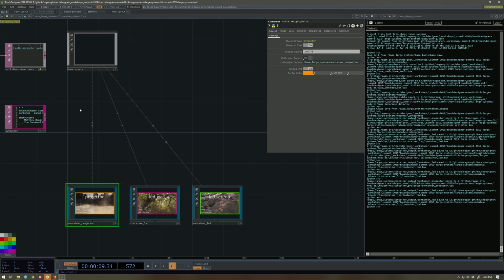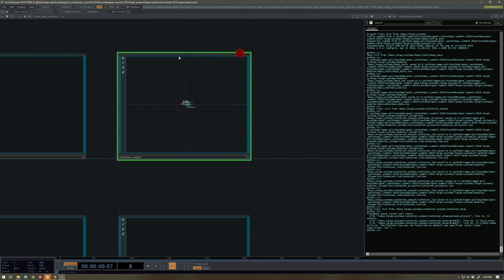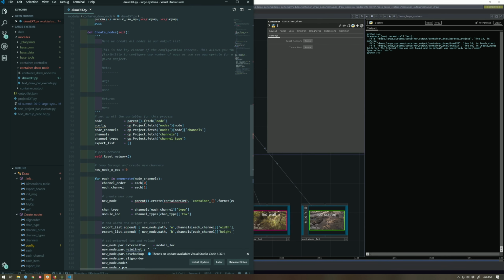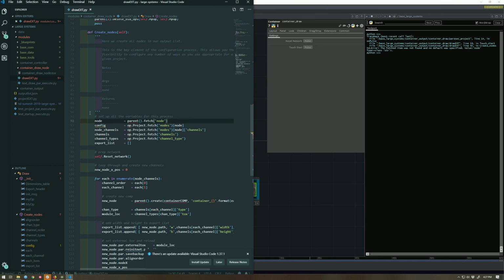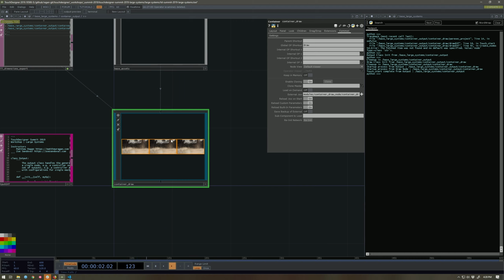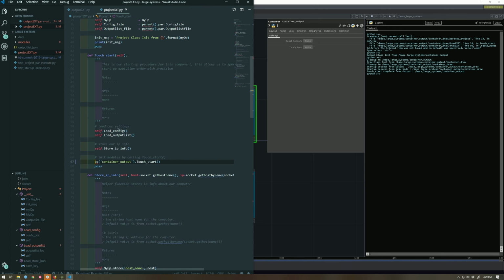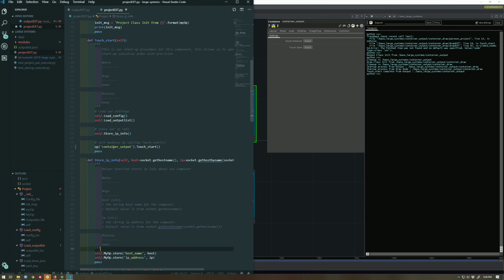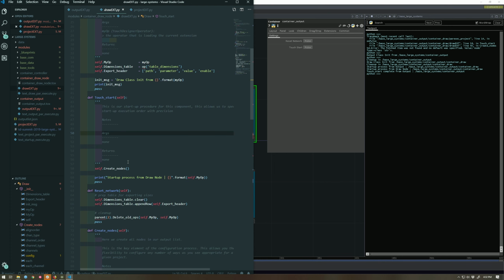TouchDesigner | Modular Architectures | 6/8